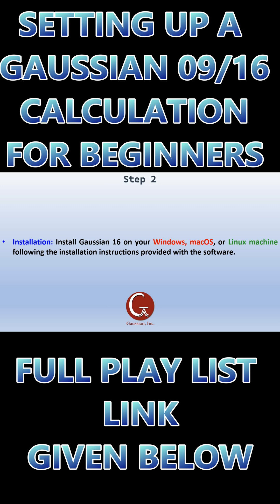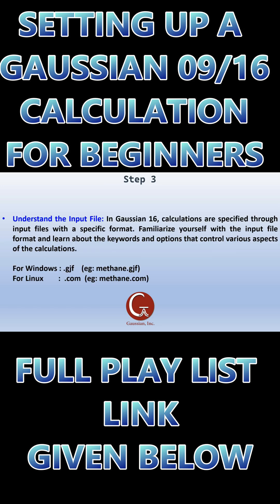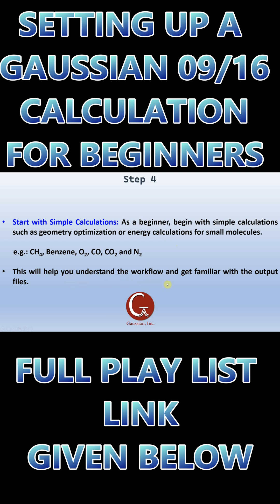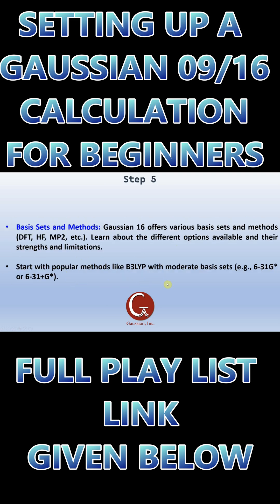How to Setting up a Gaussian 09 Calculation Beginners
In this tutorial video, I'll be guiding you through the process of setting up a Gaussian 09 Calculation specifically tailored for beginners. If you find the content informative and beneficial, I humbly ask for your support by taking the following actions:
2. Like the video to show your appreciation for the effort put into creating it.
3. Share the video with others to spread the knowledge and help fellow learners.
4. Leave a comment sharing your feedback or any questions you may have. I'd love to hear from you!
Your support is incredibly valuable to me, and it motivates me to continue producing valuable content in the future.
Best regards,
SB